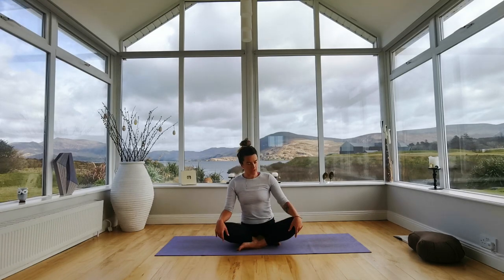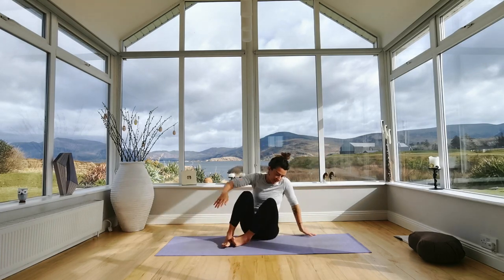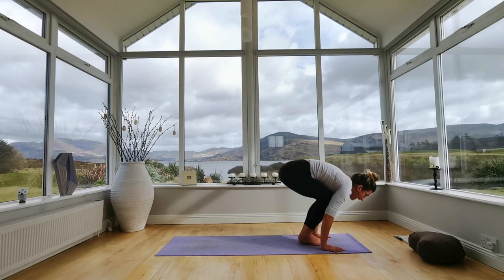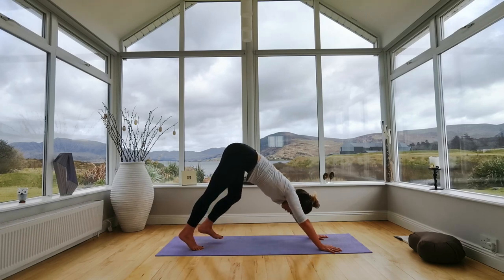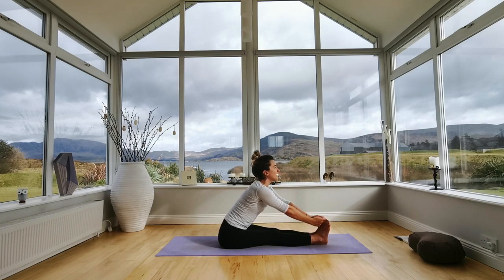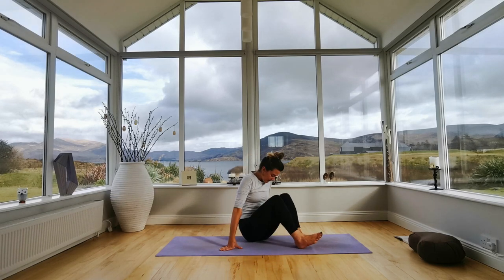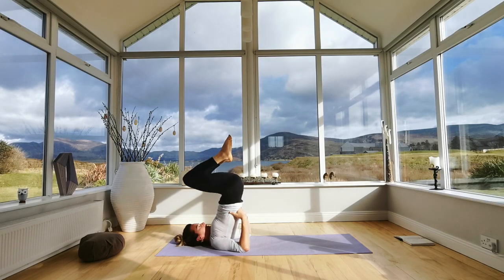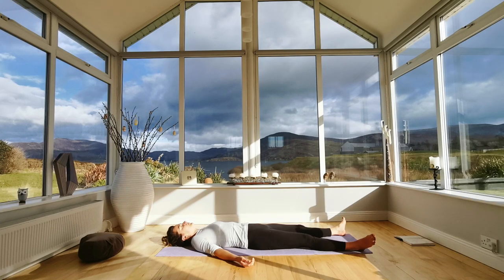Intermediate Hip Opening Yoga Flow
Hi everyone,

All new pre-recorded video content will be available on our as part of our membership .. coming soon!

This hip opening, flow class is for anyone who already has a little bit of yoga experience.
Please join in and just feel free to skip anything that doesn't feel good for your body.

There is a nice flowy playlist on spotify that can be played with this:

Spotify: Hazey o sullivan and the class is called "flowy yoga"

Love,
Hazel